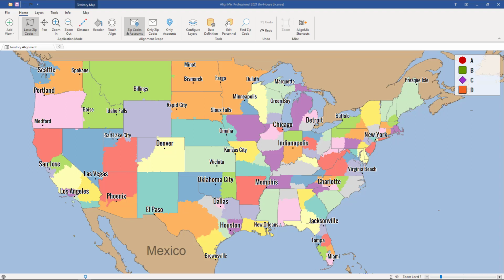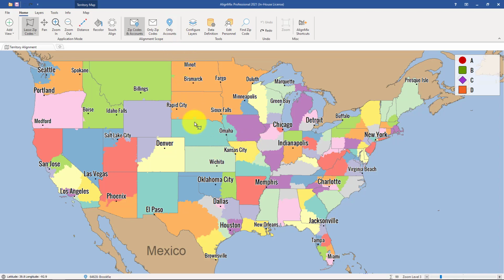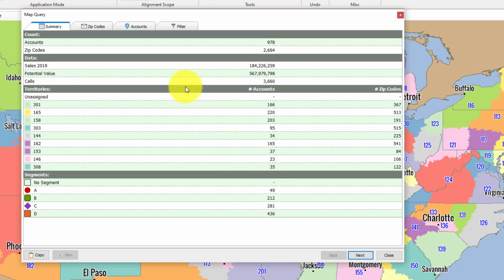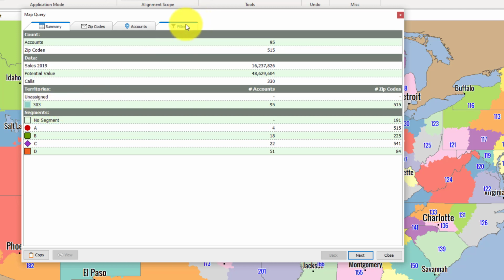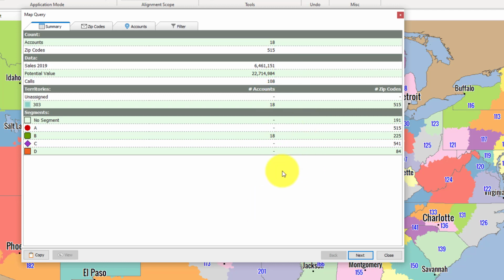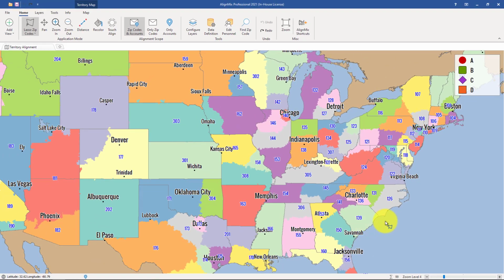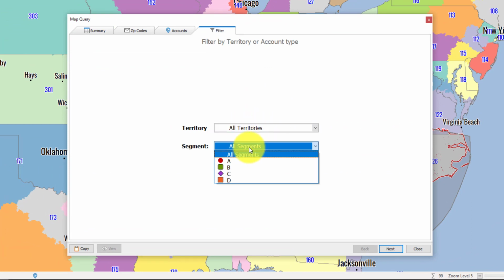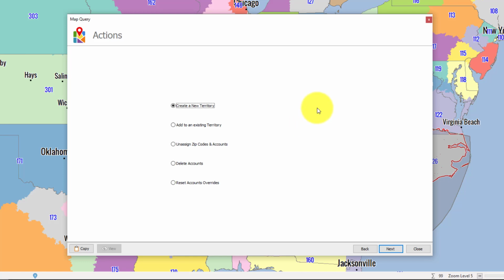Filter Data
To learn more about sales territory design and AlignMix follow this